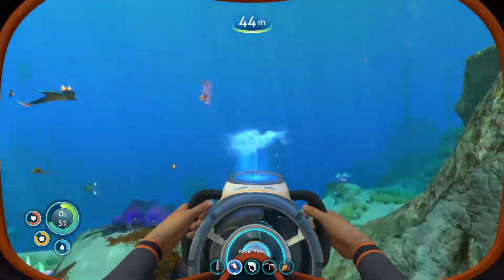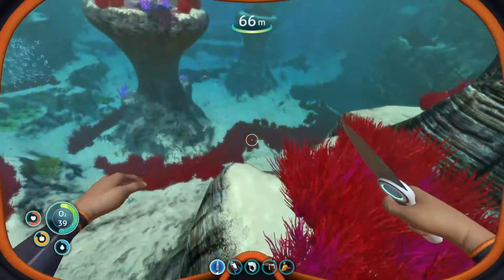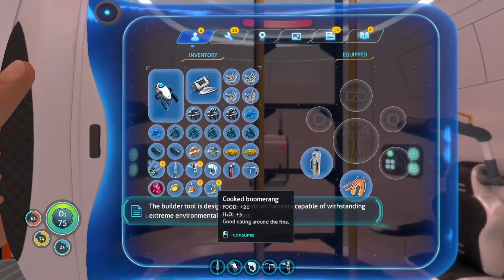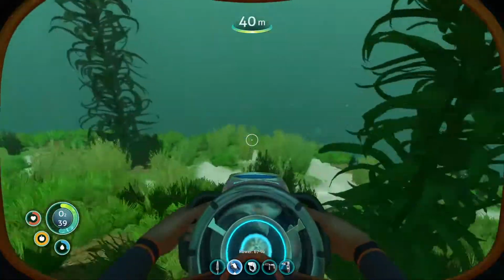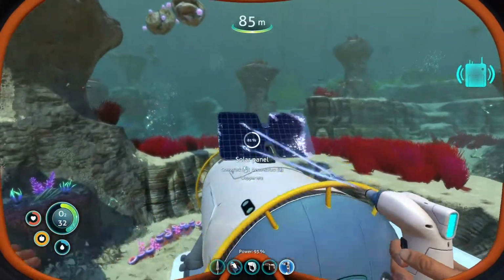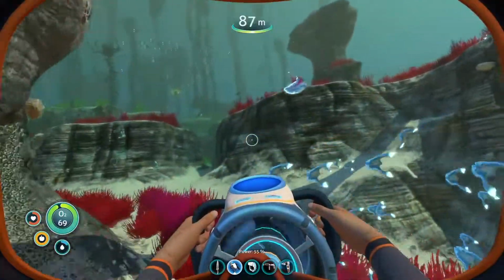Building my first habitat | Subnautica underwater gameplay ( + commentary) | JayPugnacious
Today i'm once again diving in the "abyssal" ocean of Subnautica, making progress to the big depths and building my first habitat at ~100m. Join me to find out more, as i also give basic tips and advice on how to make your gameplay just a bit easier - from collecting items, to building your habitat in any depth and keeping it properly powered up and all.

Make sure you check my other videos as well and, also, have a look to my Instagram profile for more, unique content and updates. Take care!